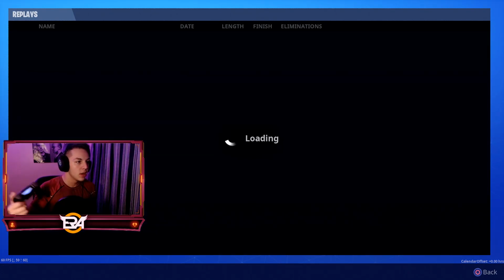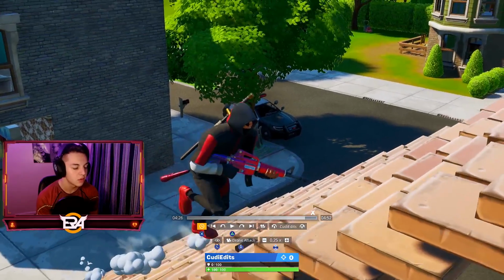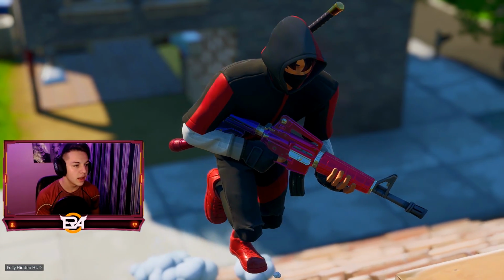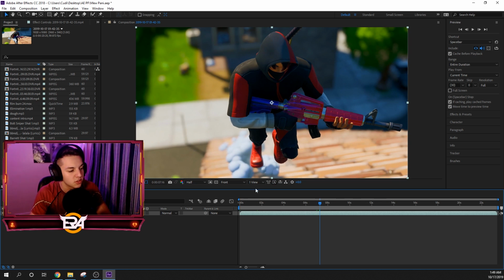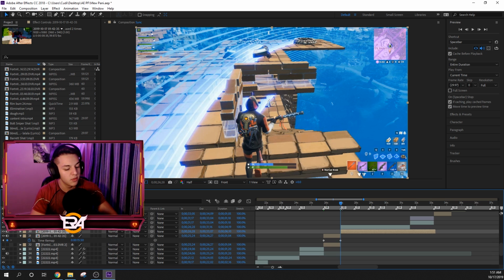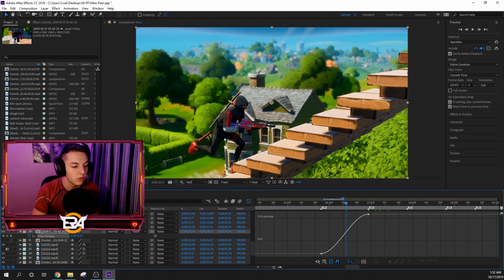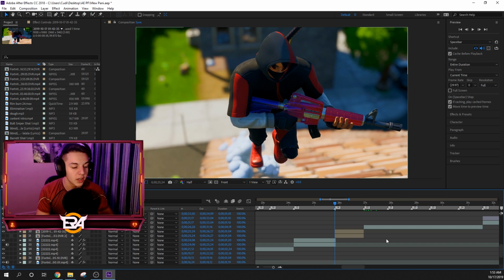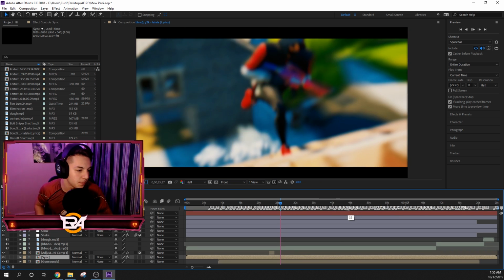How To Have "Flow" Creating Cinematics! (How To Make A Fortnite Montage #2)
Want to create a smooth and clean cinematic with CONSISTENT flow? Watch this! :)

Support a Creator Code ▶ "CudiEdits" on the Item Shop!

Cudi's Social Media Links!

Please ignore any hateful or spam comments we are all here to have a good time :)

PS4 Gamertag ▶ CudiEdits